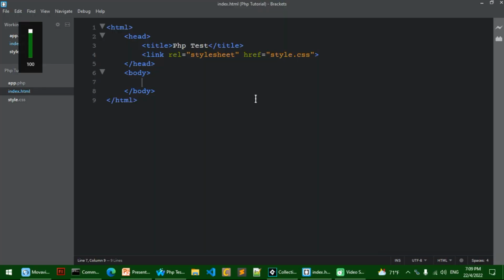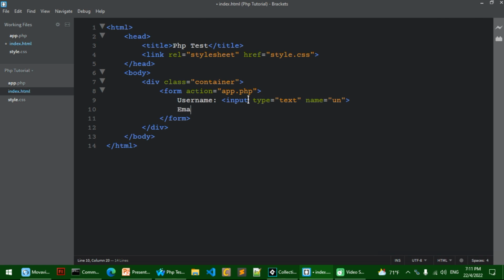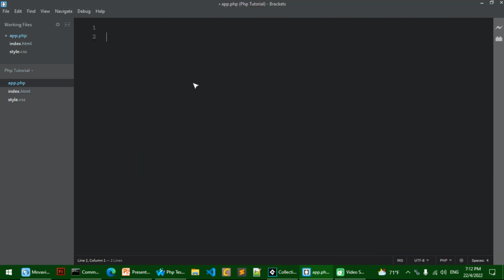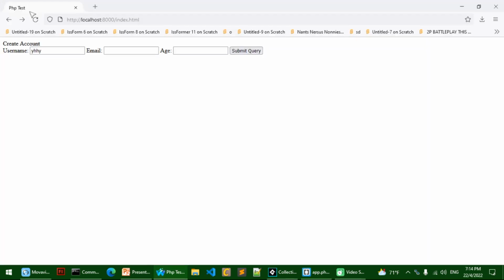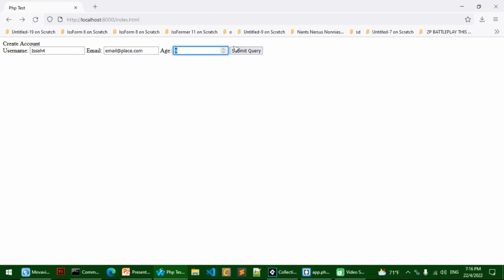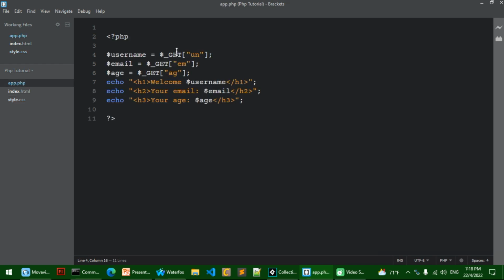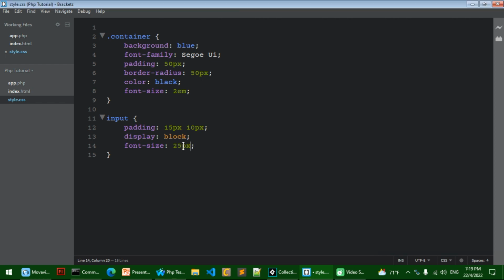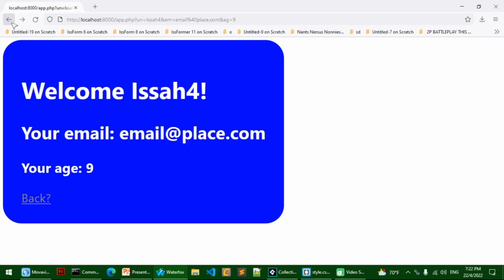PHP Tutorials | Interacting With HTML Elements Using PHP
Hi Guys!, today, we shall learn:
PHP Tutorials,
How to interact with HTML Element Using PHP,
Interacting with HTML Elements in PHP,
HTML Elements using PHP,
Html elements in PHP,
HTML Elements,
PHP,
Interacting with PHP,
HTML & PHP,